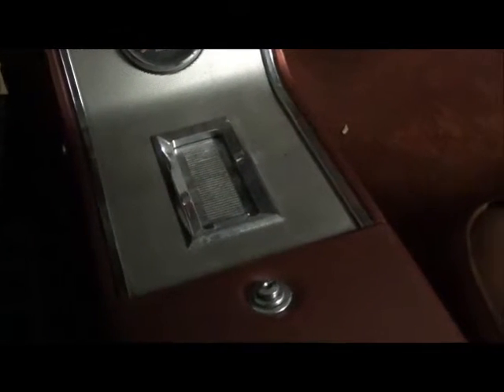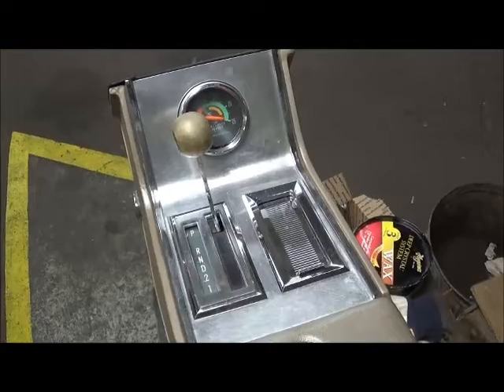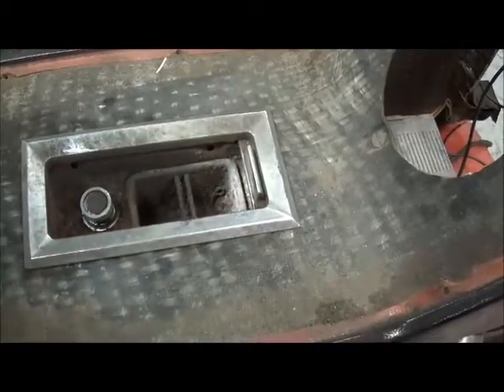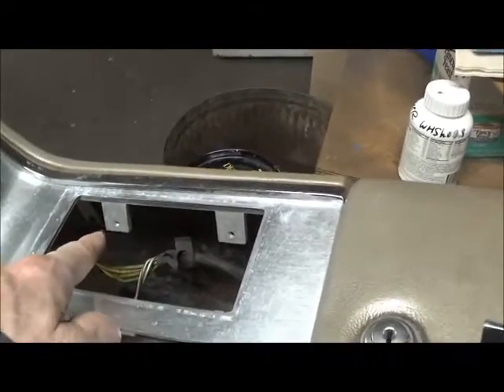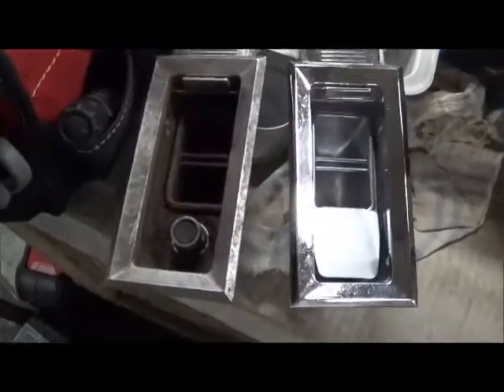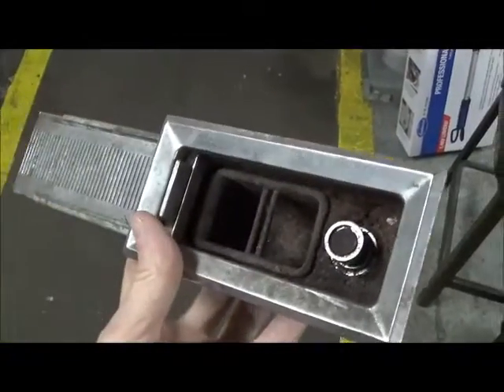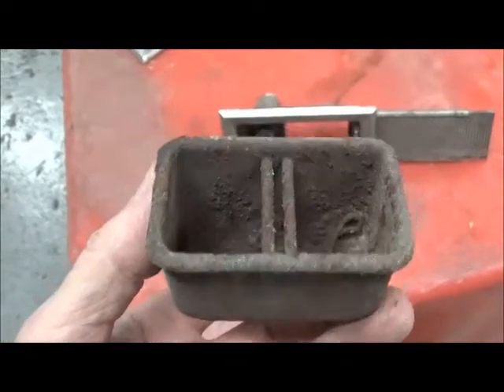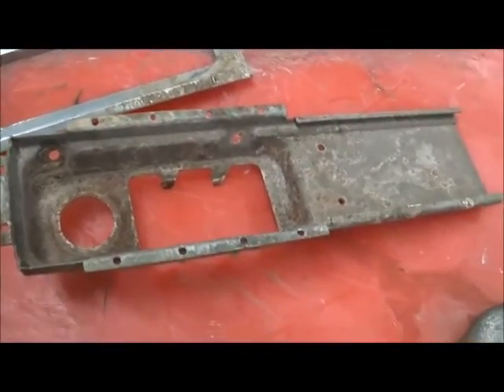1960 to 1964 Chrysler console ash tray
Amateur restoration on the ashtray assembly used on Chrysler consoles.